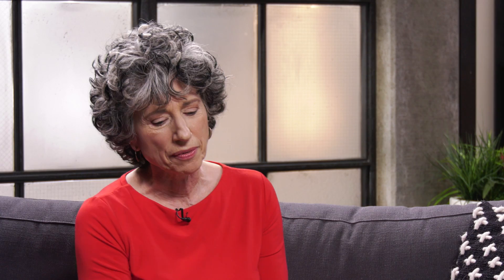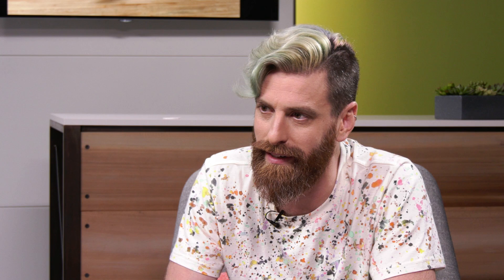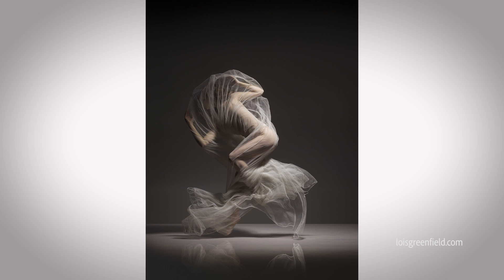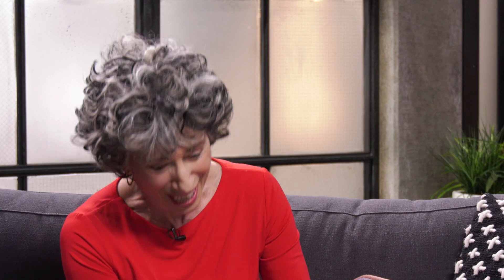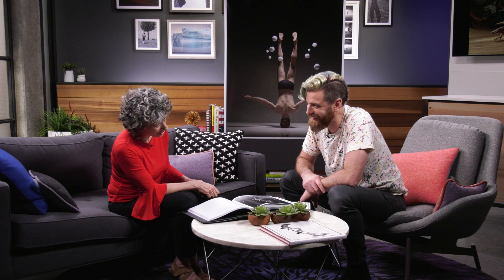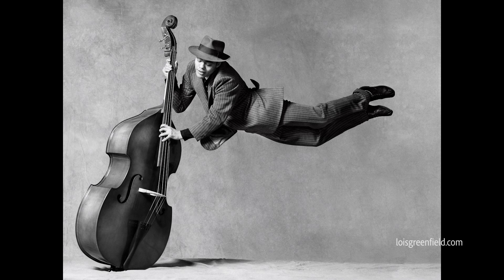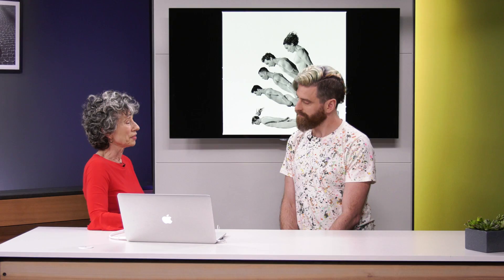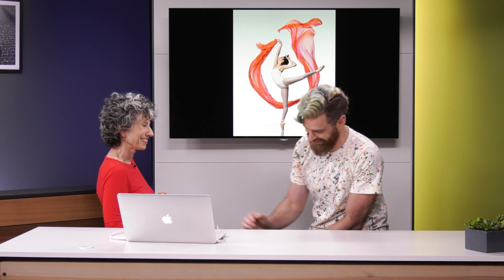Lois Greenfield: The Secret to Capturing Stunning Analog Images | Adobe Creative Cloud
Dance photographer Lois Greenfield describes how she shoots one frame at a time on her manual camera to create surreal images that actually happened. She gives her secret to capturing relaxed faces. Josh takes a peek at her new book, Lois Greenfield: Moving Still which shows how lighting affects each of her images. Greenfield also offers tips on how to add movement to images with fabric.